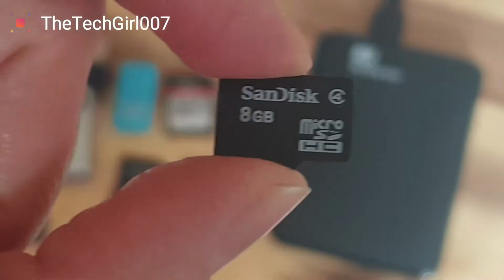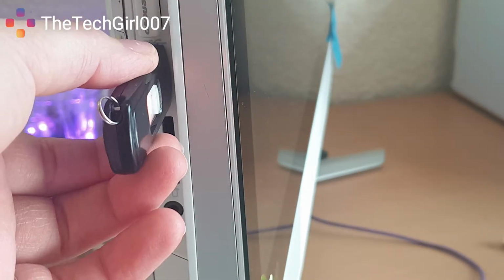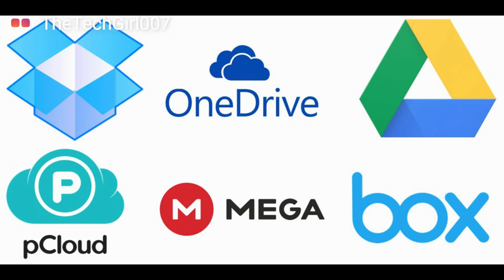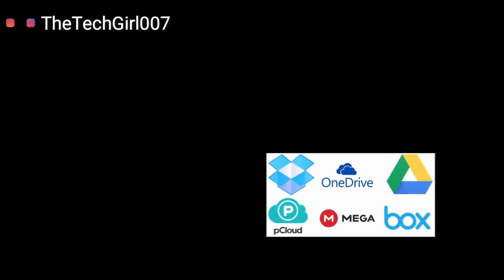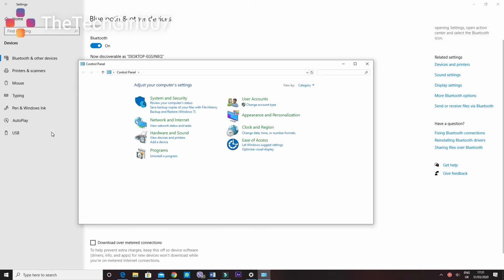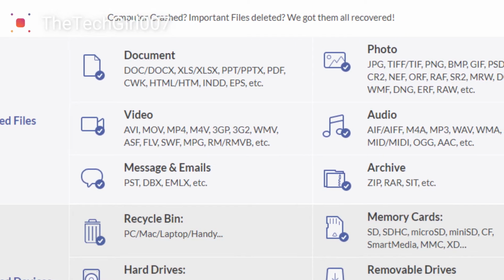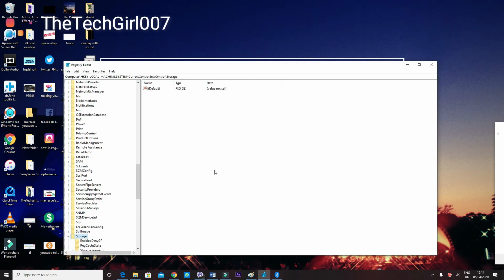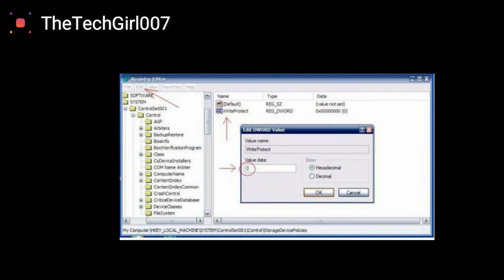Unable to format | Recover CORRUPTED files | Write protected | All about the memory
WATCH THIS NEXT VIDEO5 WAYS to fix all Note S pen issues YouTube Tips, Tricks & Hacks - You should TRY RIGHT NOW How to remove Video ID from YouTube Smart TV screen Best Copyright Free Music for YouTube Videos + TIPS
This video will cover:
All about your memory devices
The disc is write protected
Windows as unable to complete format
Write protected pen drive format
Write protection sd card
The disk is write protected